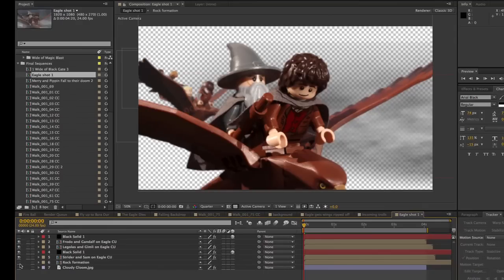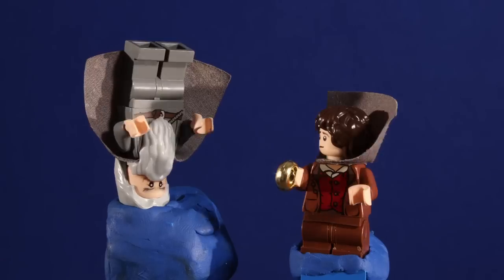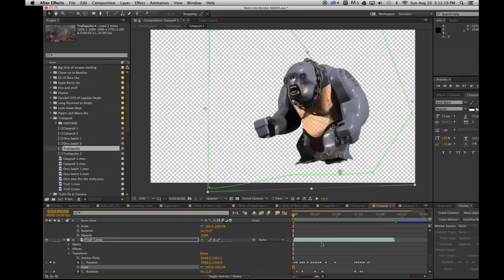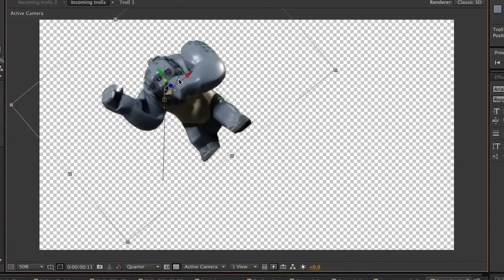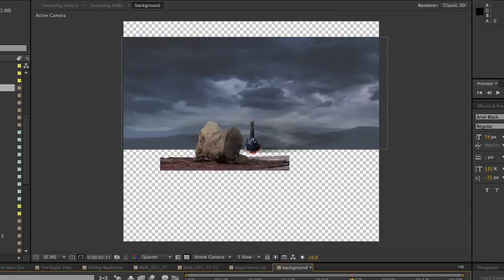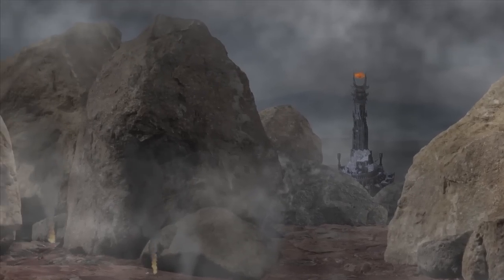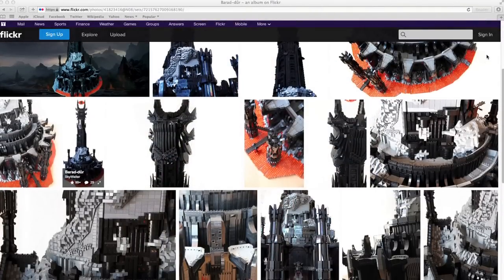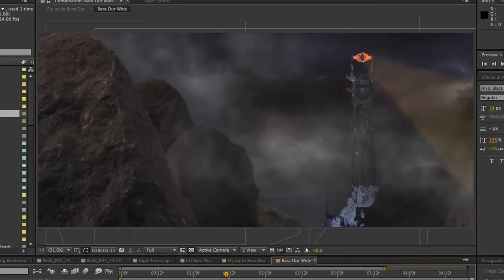LEGO Walk into Mordor - Behind the Scenes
A behind the scenes look at how to use compositing and greenscreen to build some really epic shots.

Check us out on facebook for special postings and Behind the Scenes photos!

Directed and Edited by Kevin Ulrich